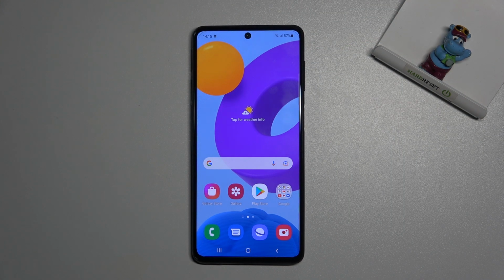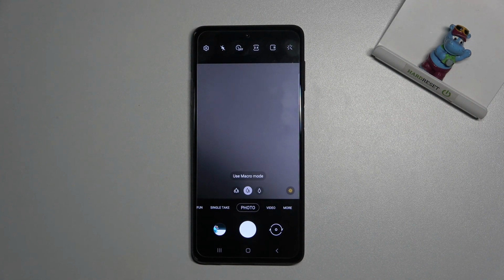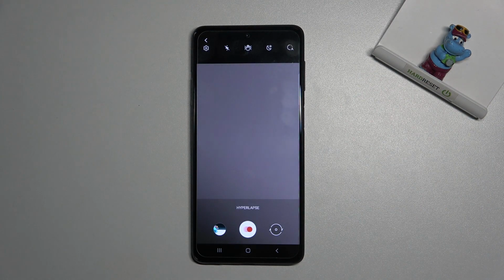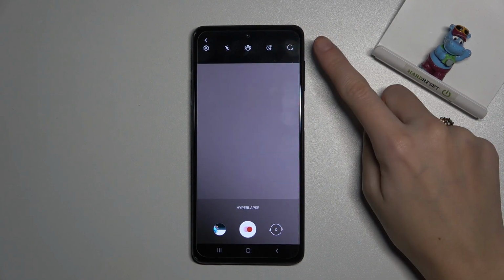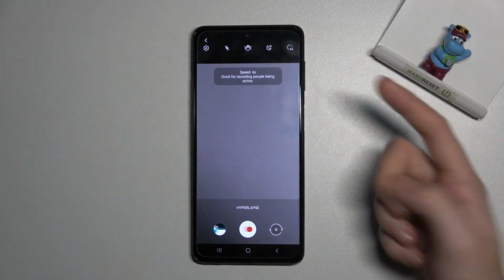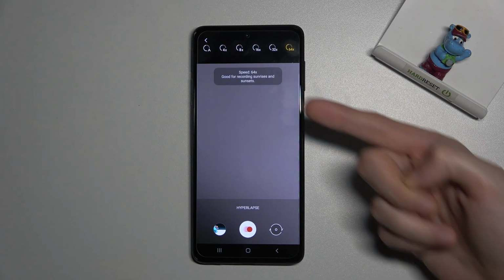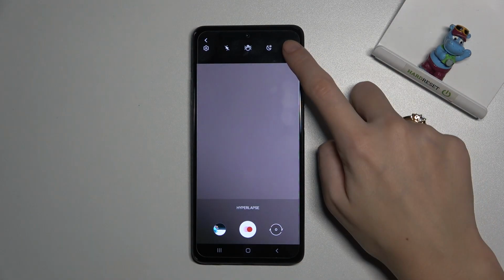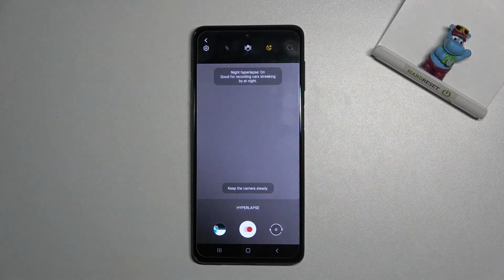How to Change Speed of Hyper Lapse on SAMSUNG Galaxy M52 5G – Adjust Hyper Lapse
Learn more about SAMSUNG Galaxy M52 5G

If you are the owner of the new SAMSUNG Galaxy M52 5G, you are very lucky because this smartphone has a really amazing camera built-in. This time we are here to show you how the amazing hyper-lapse effect works on the SAMSUNG Galaxy M52 5G. Our specialist will demonstrate how to use this function and how to change and adjust the hyper-lapse speed. As a result of this feature, you will not require any additional application to create stunning videos!